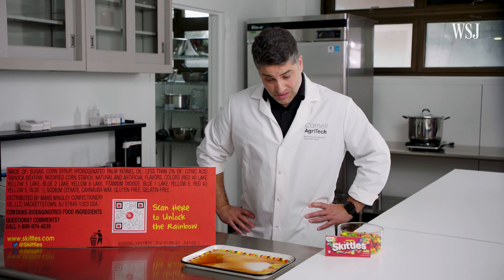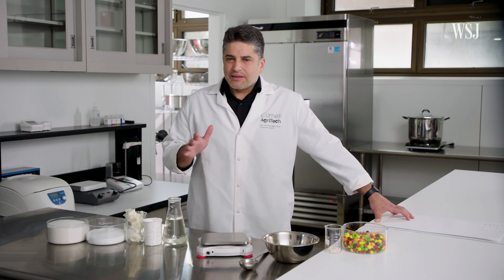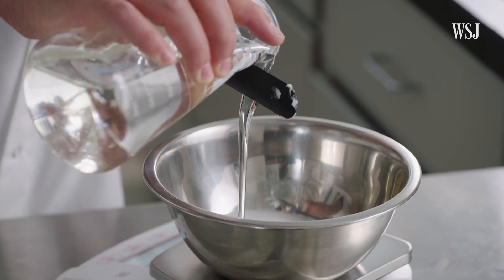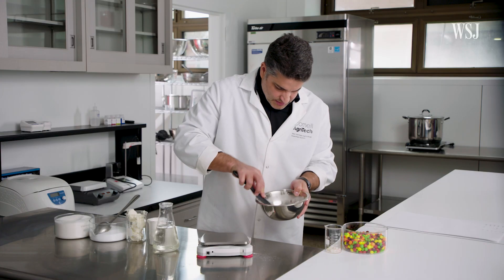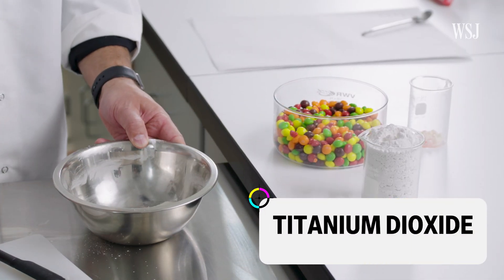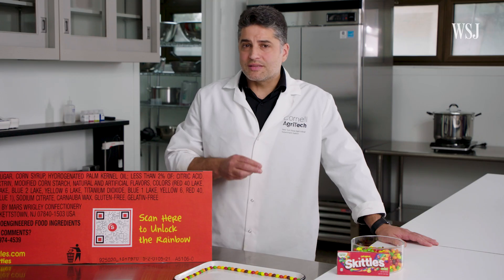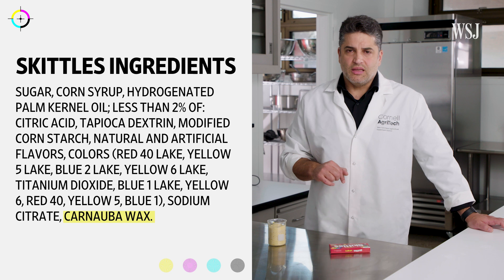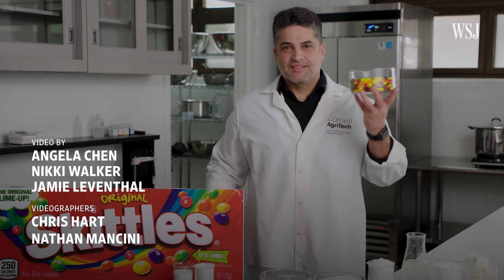Skittles' Controversial Ingredients: Food Scientist Breaks Down the Candy | WSJ Label Lab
From Red 40 to titanium dioxide, which is banned in the EU, Skittles includes ingredients that some might find controversial. But with sales at $185 million in 2017, it's one of the most popular non-chocolate candies in the U.S.

WSJ spoke with a food scientist to explain the ingredients and understand how Skittles are made.

Chapters:
0:00 Meet Bruno, a food scientist
0:25 The ingredients of Skittle’s chewy base
3:11 What makes up these colors?
4:09 The shiny sugar shell